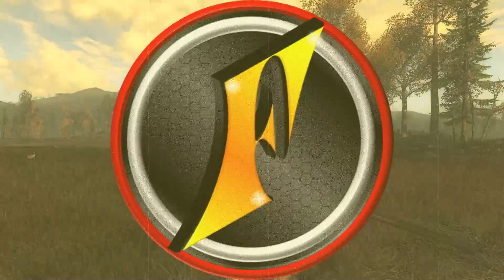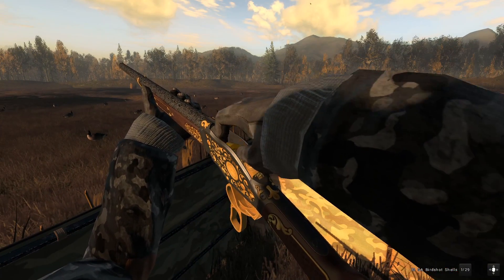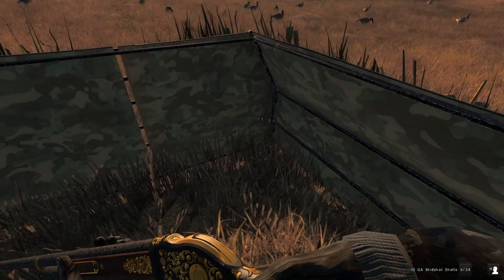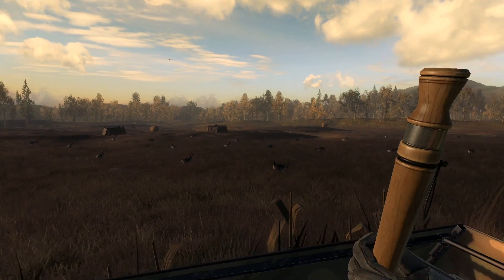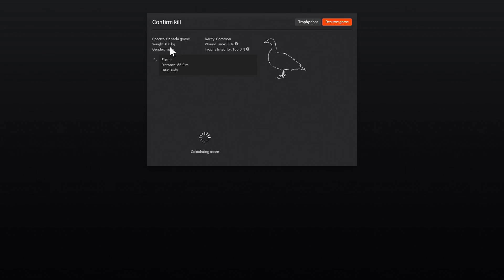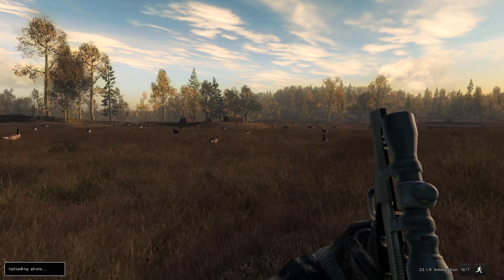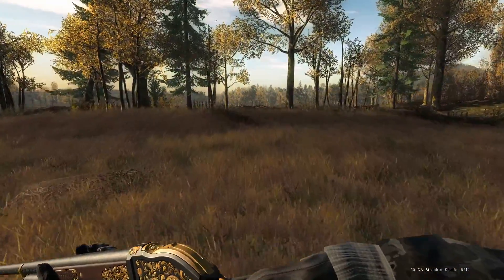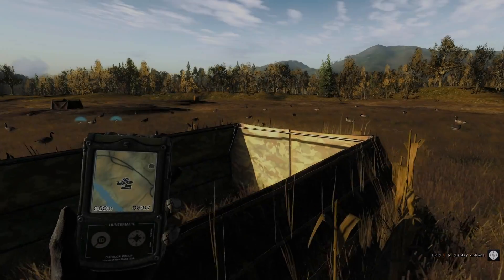Hunting Geese from the New Waterfowl Blind!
New models for the waterfowl blinds were also released in the most recent update to theHunter Classic, so lets take a look and go for a goose hunt!